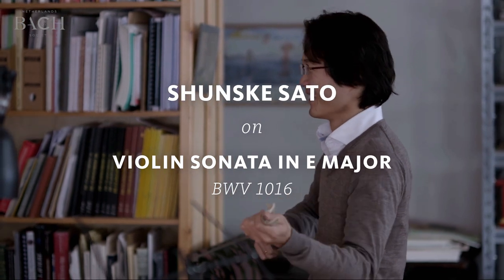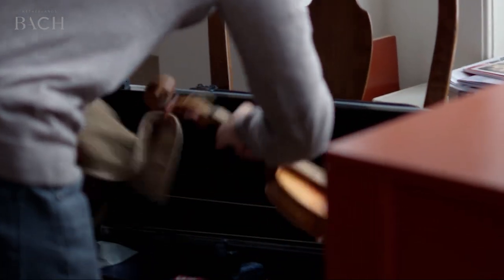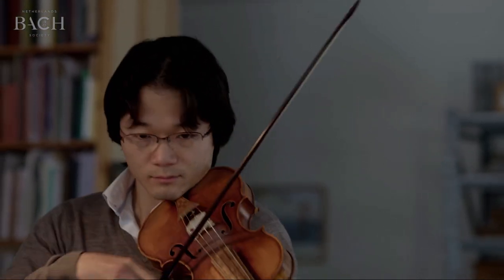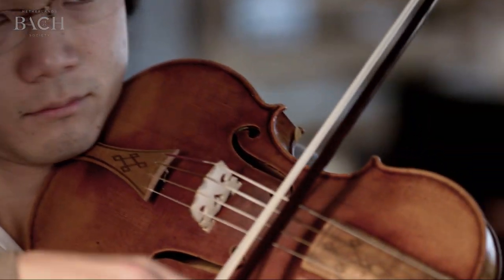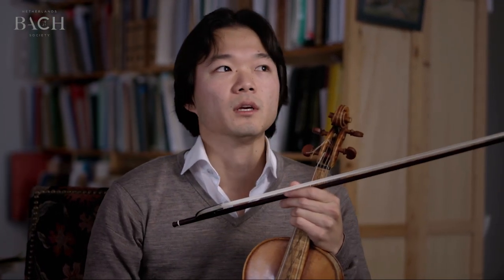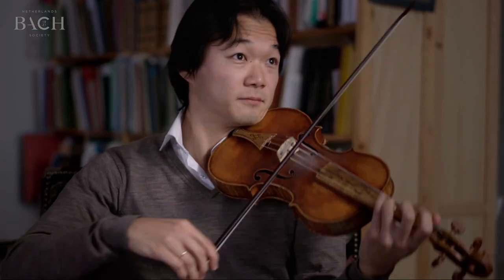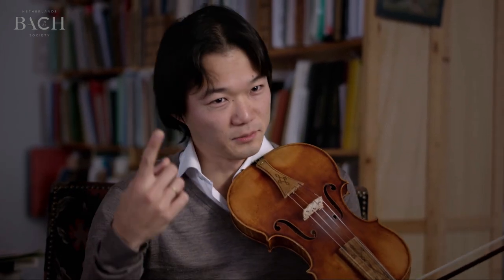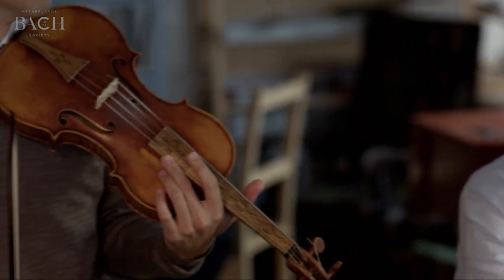Sato on Bach Sonata for violin and harpsichord in E major BWV 1016 | Netherlands Bach Society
"E major is always very special, there is something very joyful about it." Violinist Shunske Sato talks about the Sonata for violin and harpsichord no. 3 in E major, which he performed for All of Bach.

Recorded for the project All of Bach on October 17th 2015 at the Concertgebouw, Amsterdam.

For more information on BWV 1016 and this production go

All of Bach is a project of the Netherlands Bach Society / Nederlandse Bachvereniging, offering high-quality film recordings of the works by Johann Sebastian Bach, performed by the Netherlands Bach Society and its guest musicians. Visit our free online treasury for more videos and background material For concert dates and further information go

Shunske Sato, violinist